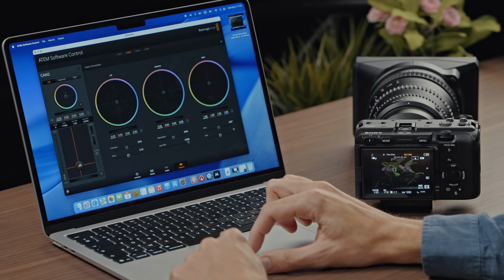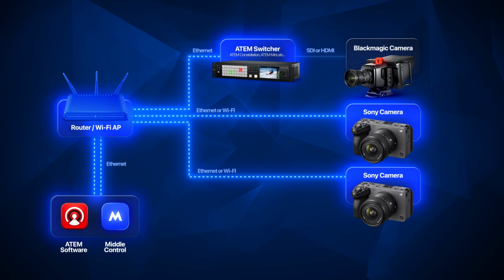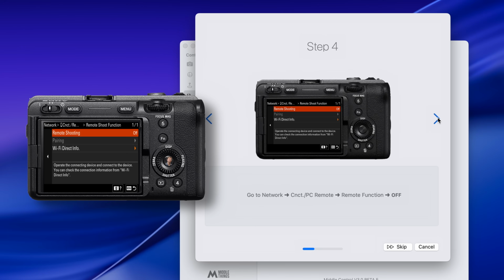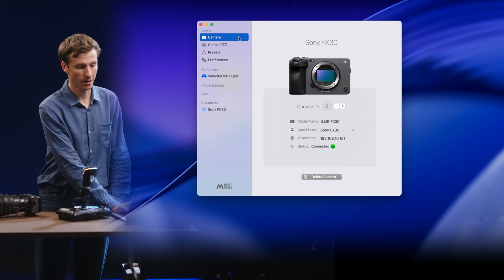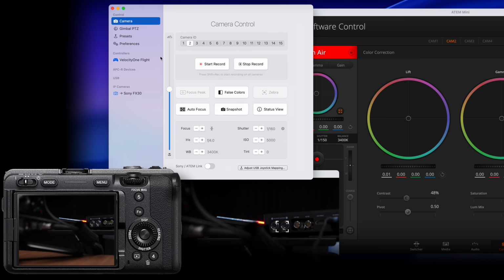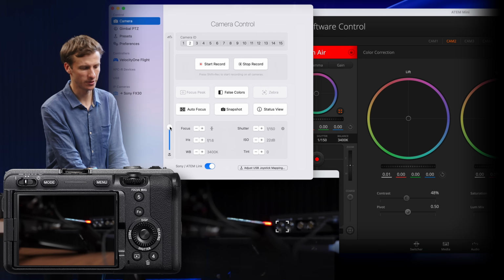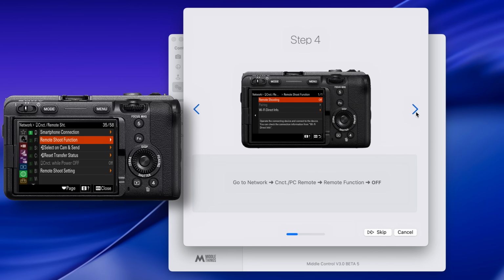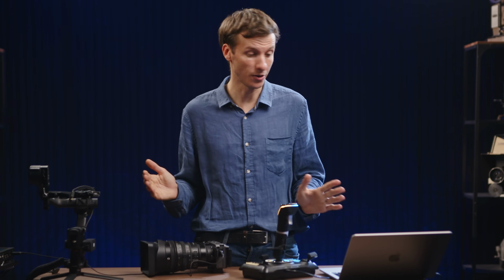Control Sony Cameras with ATEM Switchers!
Time Markers :

0:00 - Intro
1:31 - Workflow Overview
2:06 - What You Will Need
2:38 - Connecting to your ATEM
3:43 - Pairing the Sony Camera (Wi-Fi)
6:08 - Controlling the Sony Camera with ATEM Software
10:25 - Notes on Wi-Fi control
11:32 - Pairing the Sony Camera (Wired LAN)
14:48 - Outro